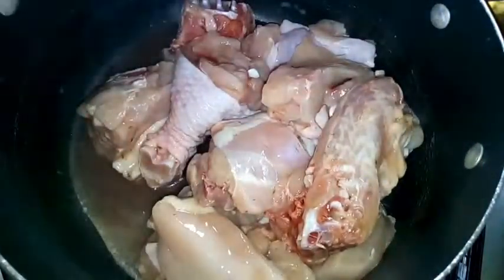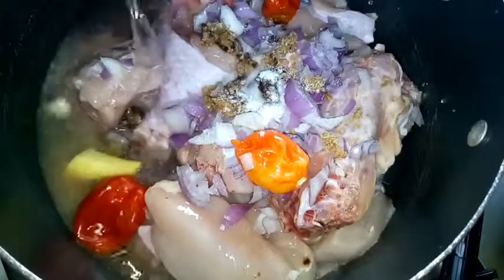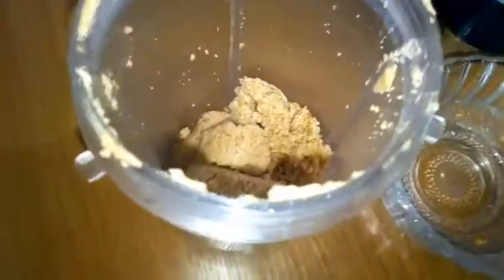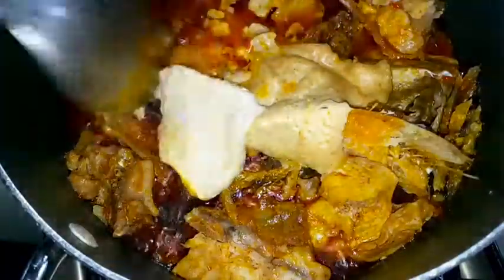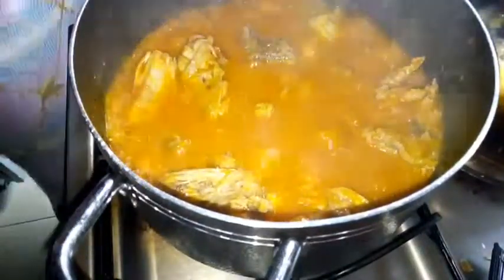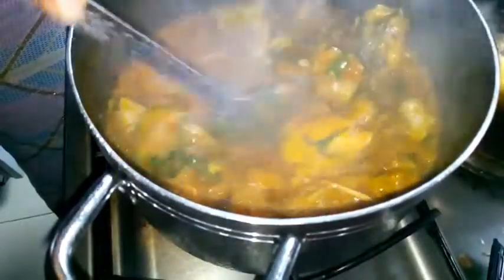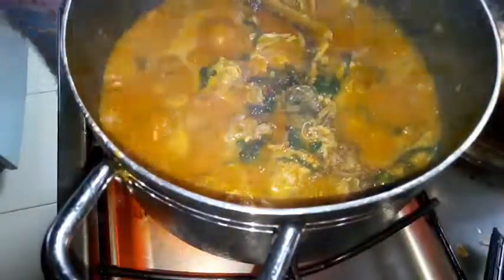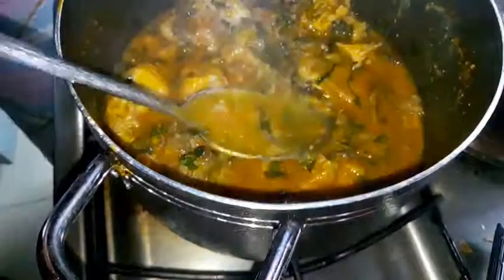Groundnut soup with uziza and ugu leaf recipe (Barine'skitchen)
This is my twist on groundnut soup. This was requested by people on my page and I did it for them because they mean so much to me. Making the soup is really easy and is also affordable.
Below is the link to my page (food 4 Taste)